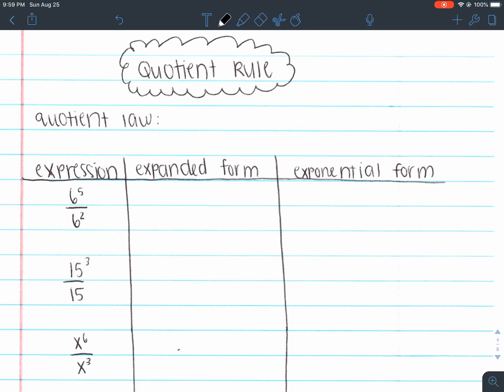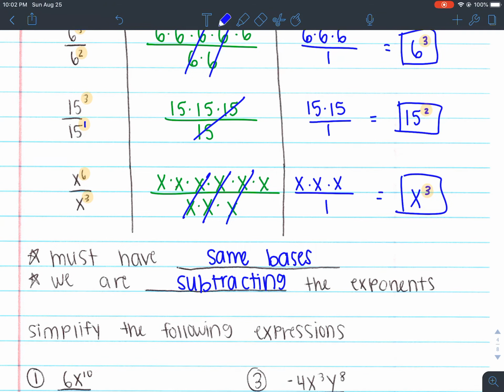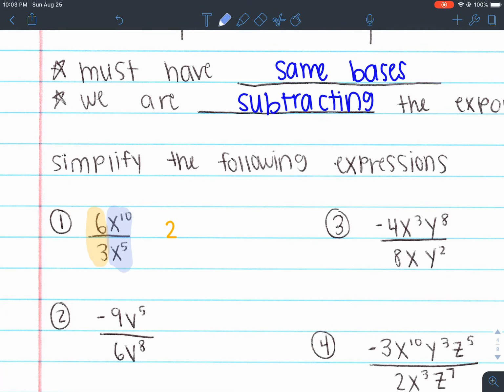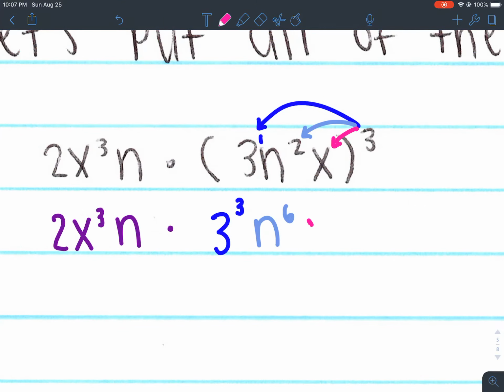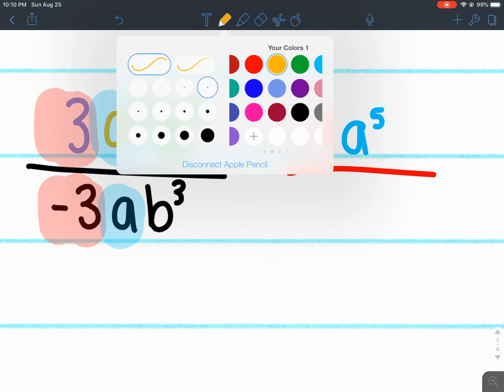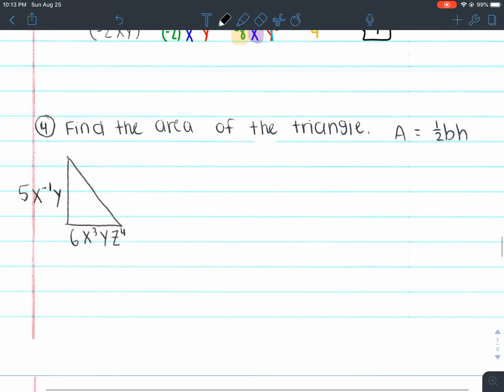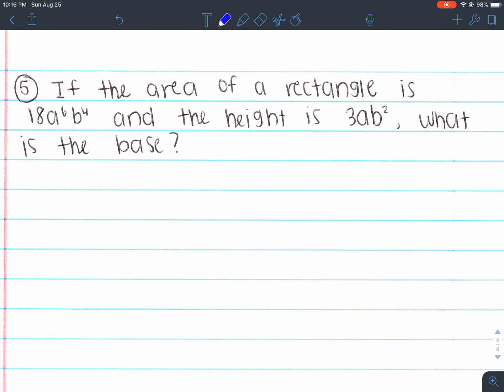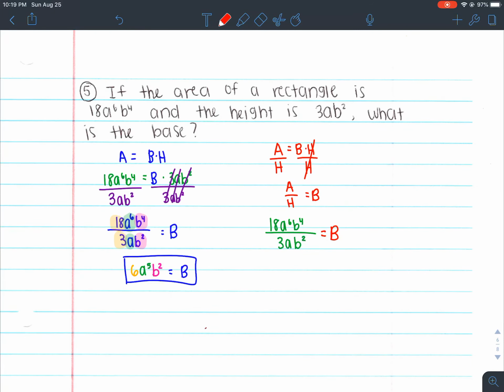Laws of Exponents: Part 2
Quotient Laws and All Laws Combined